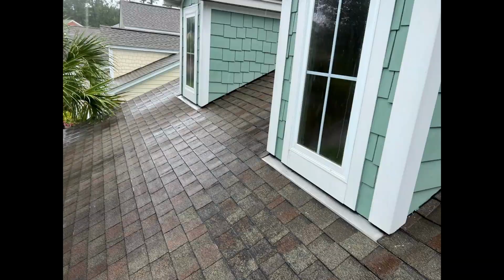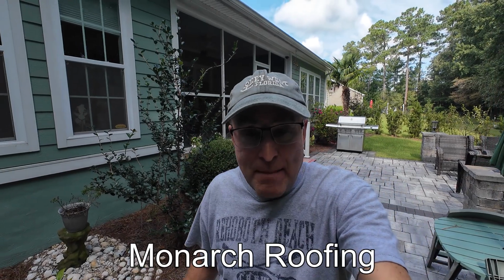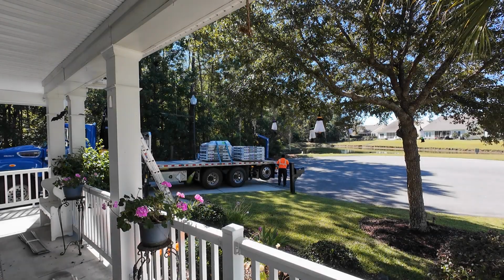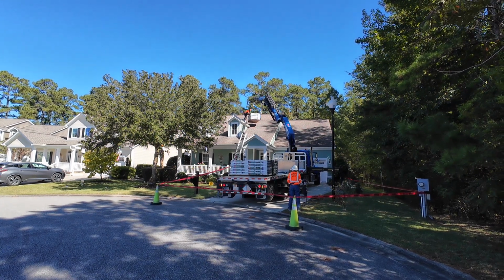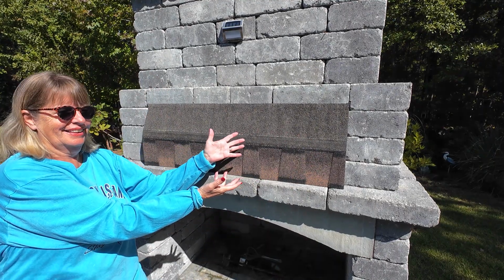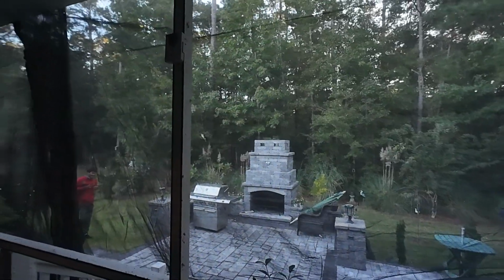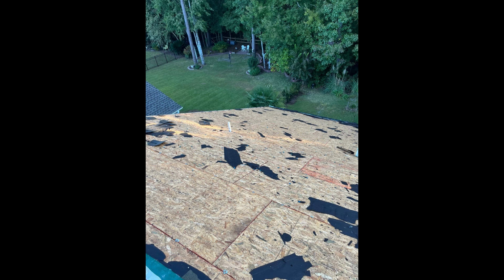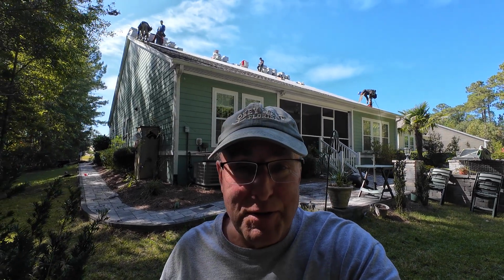Our CertainTeed ROOF LEAKED After 13 Years! GAF Timberline UHDZ Replacement! (Color Barkwood)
Monarch Roofing came to the rescue when our Murrells Inlet, SC home sprung a leak during Tropical Storm Debby! After the storm, they did a roof evaluation and determined that our 13-year-old roof should be replaced.

If you are looking to replace your roof, this video is for you!